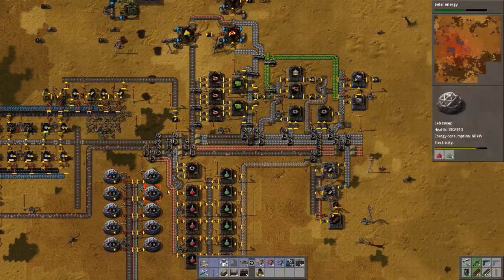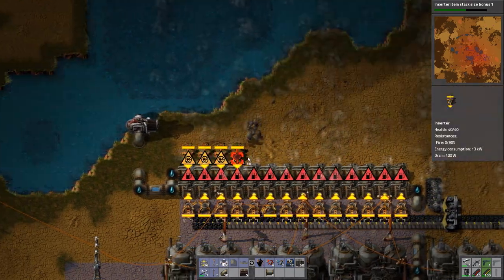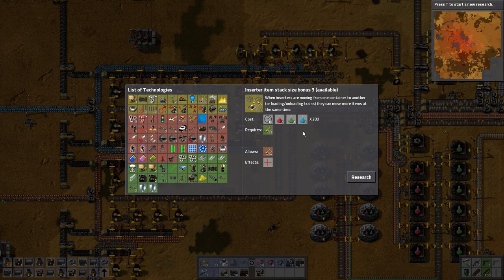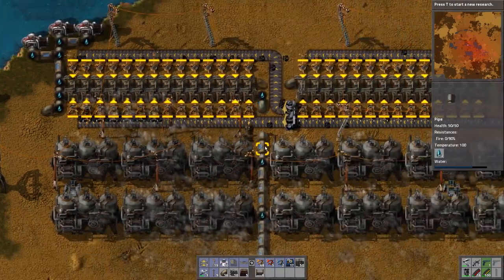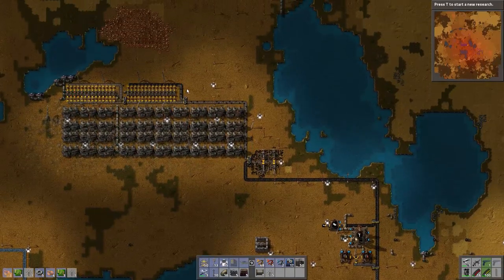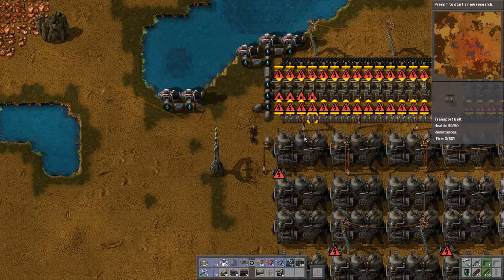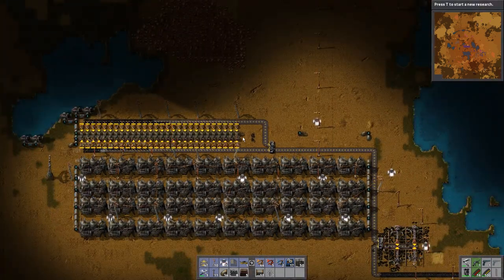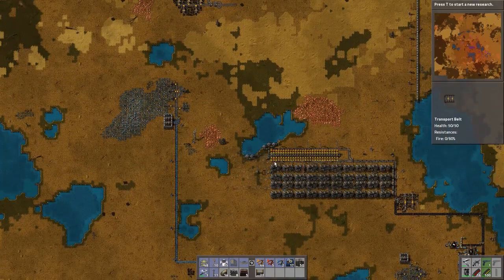Factorio 12 :: Boxer Plays